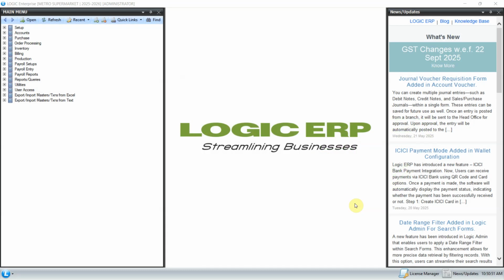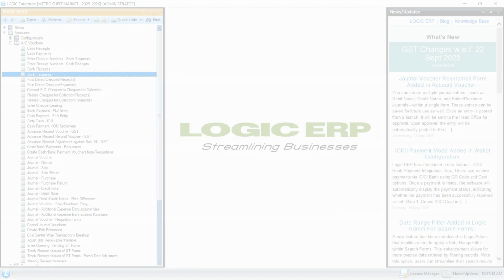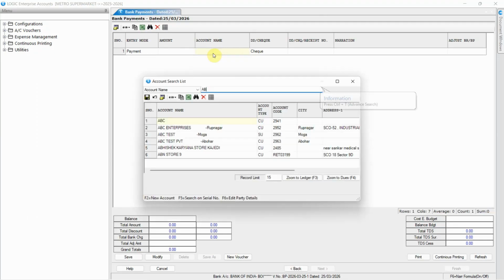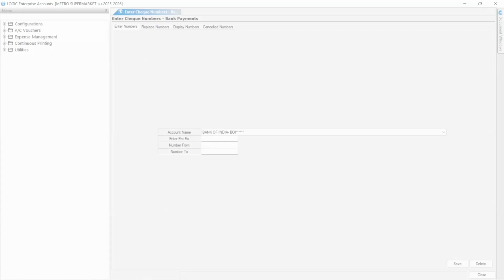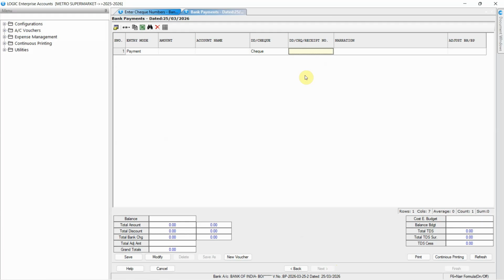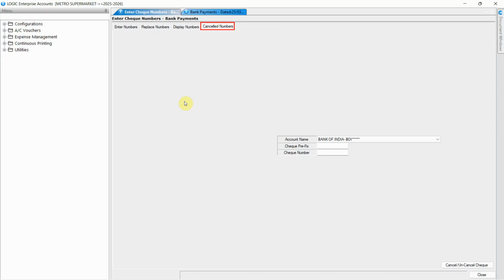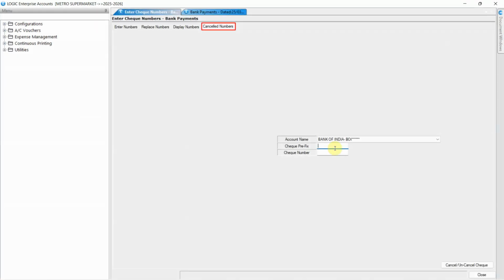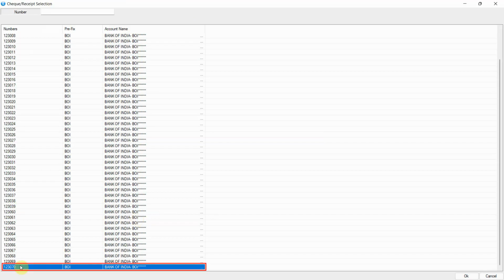How to Set Up and Manage Cheque Numbers for Bank Payment Entries ?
In this video, we cover how to configure cheque number series, assign cheque ranges, and efficiently use them while creating bank payment vouchers within LOGIC ERP Software. Whether you're managing daily transactions or handling bulk payments, this guide will simplify your workflow and improve accuracy.

Simplify Cheque Management in LOGIC ERP Software - Accurate, Automated, Effortless!

0:00 Introduction
0:07 Overview
0:14 Open Enter Check Numbers window
0:22 Select Bank Account & Define Check Prefix + Range
0:46 Configure Bank Payment Voucher Settings
0:55 Enable Preselect Check Receipt Number Option
1:12 Select Check Number Using Space Bar
1:20 Choose Check Number from Generated List
1:44 Replace Existing Check Number Series
1:53 Enter Old Range & Define New Check Range
2:18 Updated Check Numbers in Bank Payment Entry
2:35 Cancel Check Numbers in ERP
2:43 Steps to Cancel a Check Number
3:08 Verify Cancelled Check in Payment Module
3:16 Uncancel Check Numbers
3:42 Confirmation & System Message Handling
3:59 Final Summary